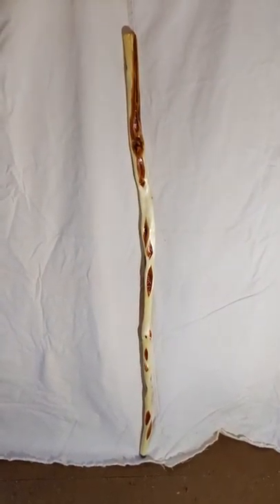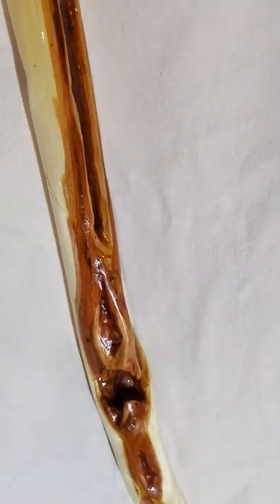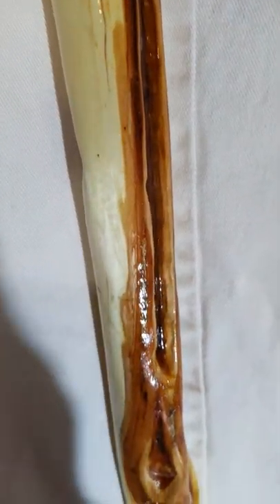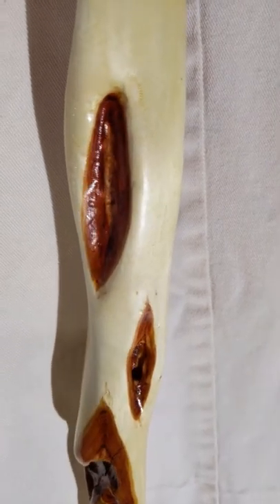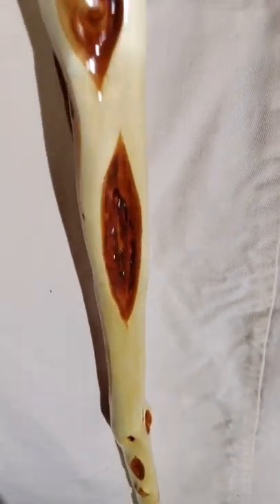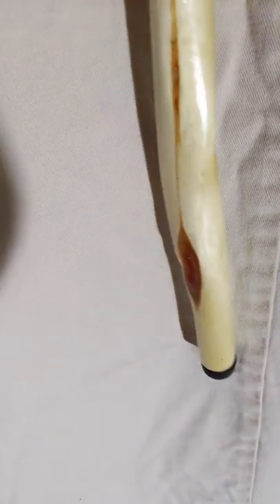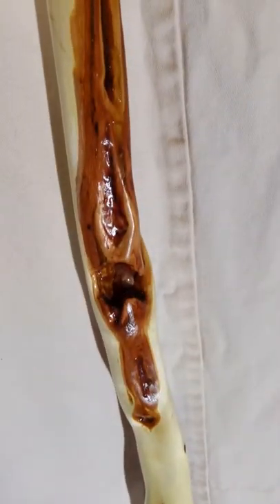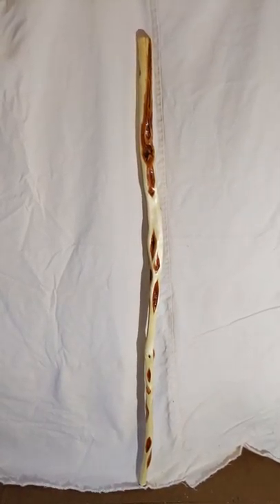Diamond willow with nine inset Lake Superior agates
From Tom's Willow Craft